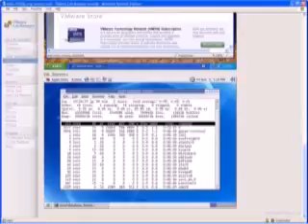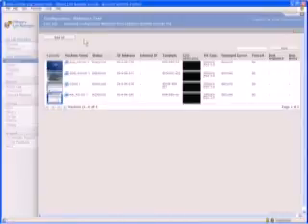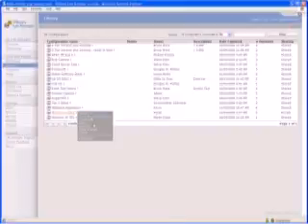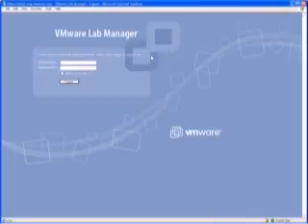Goliath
Speed up your Development